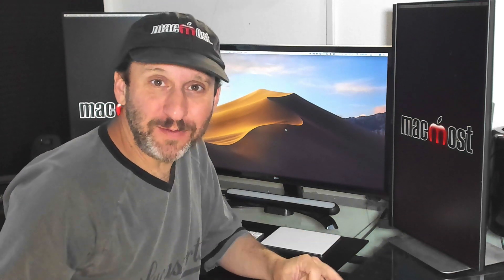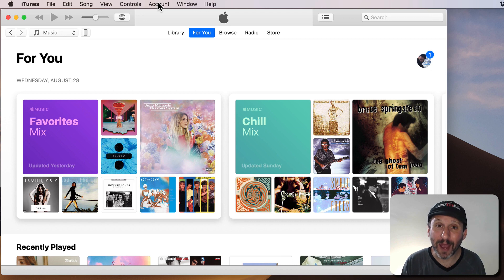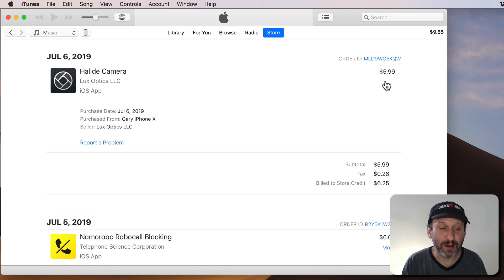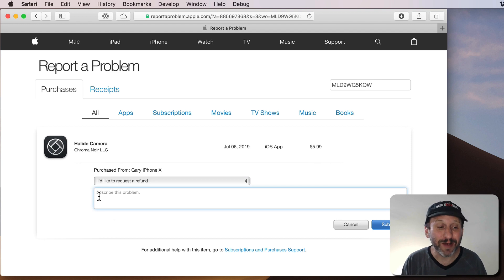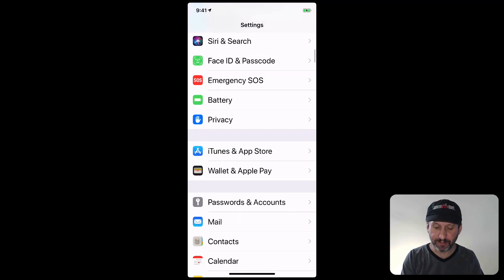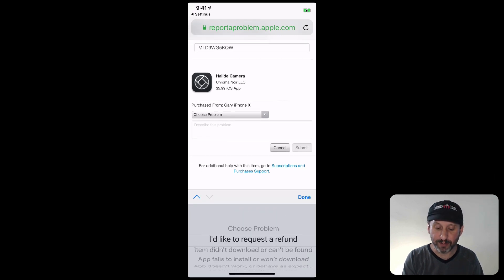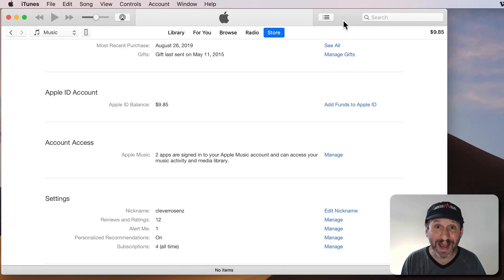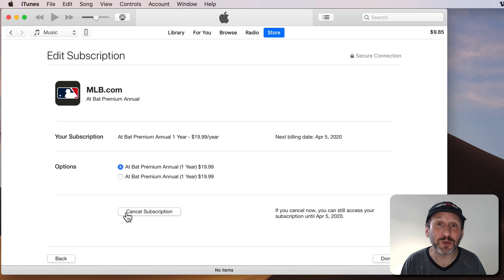How To Get An App Store Refund On Your Mac Or iPhone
If you are unhappy with an App Store purchase on your Mac, iPhone or iPad, you can request a refund from Apple. You can do so through the iTunes or Music app on your Mac, or through the Settings app on iOS. This works for music, video and books as well. You eventually end up at a special Apple site where you can request the refund. You can skip directly to this site if you know how. Apple doesn't always issue a refund and it helps to use this sparingly. You can also cancel subscriptions you no longer want.